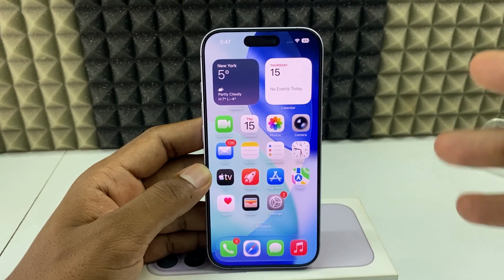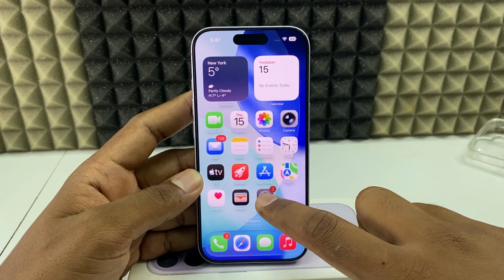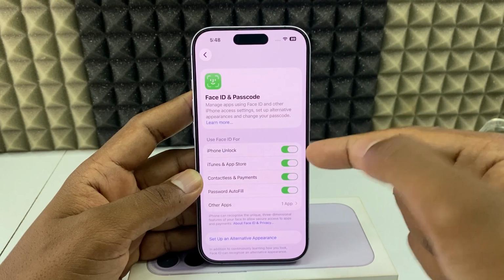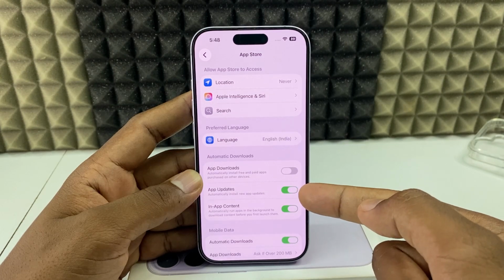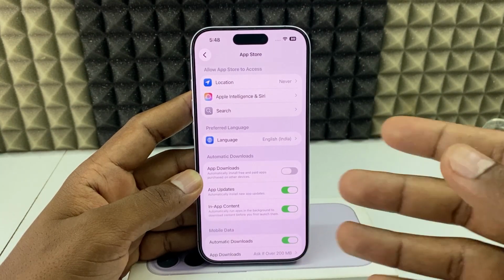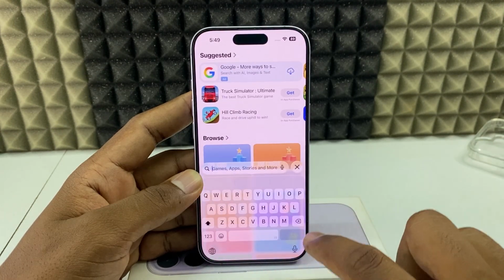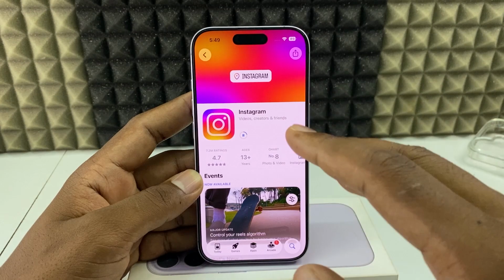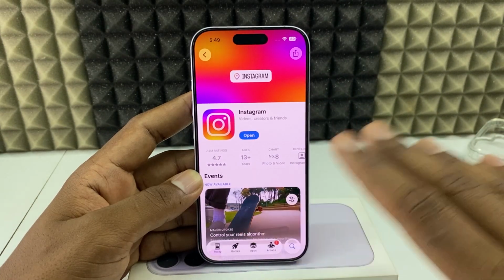how to install instagram in iphone 17/17 pro max?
How to Install Instagram in iPhone 17/17 Pro Max? In this video, I show you how to install instagram app on iphone 17/17 pro max. Actually, You can easily install instagram in iphone 17 or 17 pro max.

1. Original Samsung USB-A to USB-C charging cable
2. Belkin Apple Certified USB-A to Lightning Cable
3. Belkin Apple Certified USB-C to Lightning Cable
4. Belkin USB-C 40 Watts Wall Charger
5. Belkin USB-C 70 Watts Fast Charger
6. Lightning OTG Connector
7. USB-C OTG Connector
8. Lightning to OTG + USB-C Connector
9. Multiport SD Card Reader
10. MFI Certified Lightning to Camera Adapter